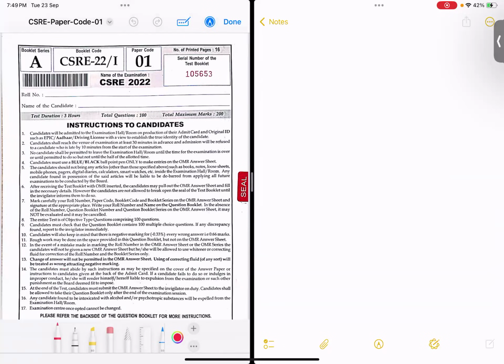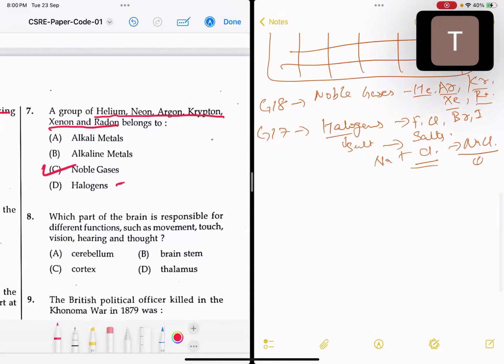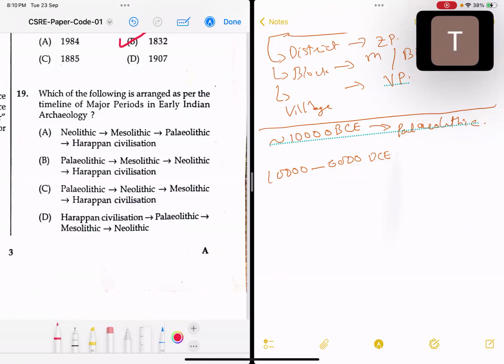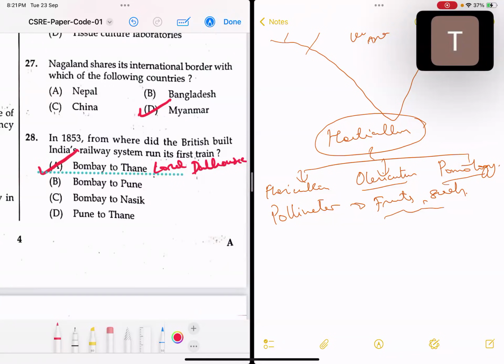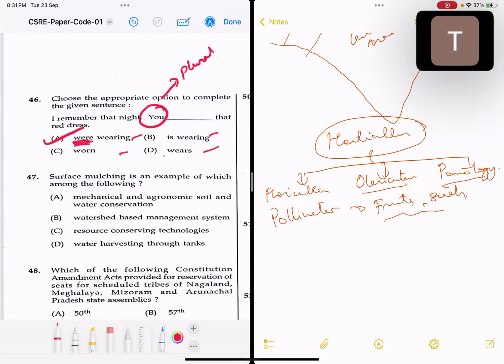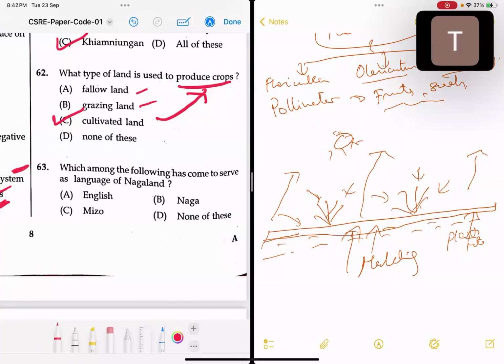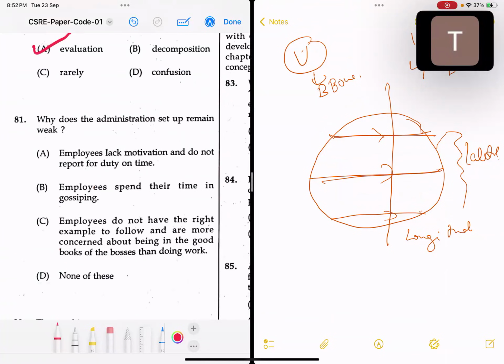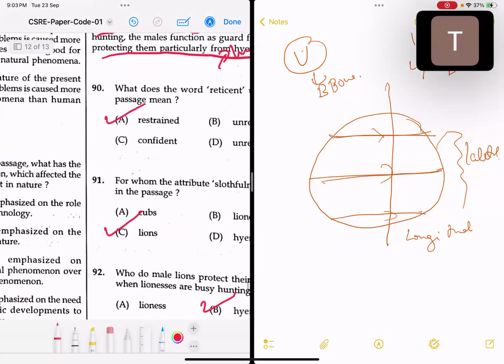NSSB CSRE PYQ solved paper-01